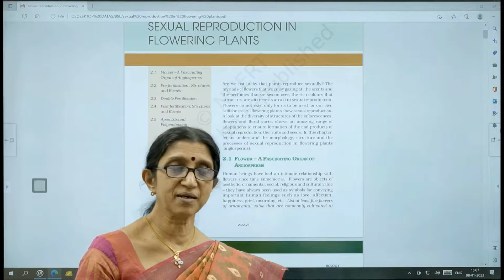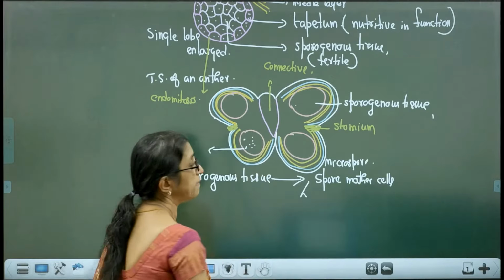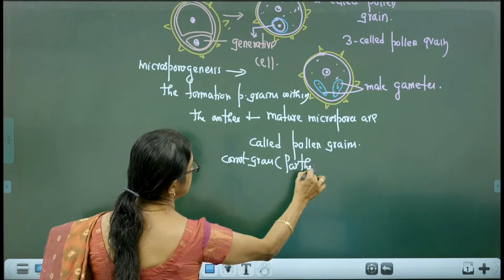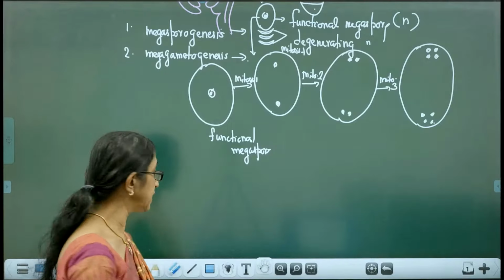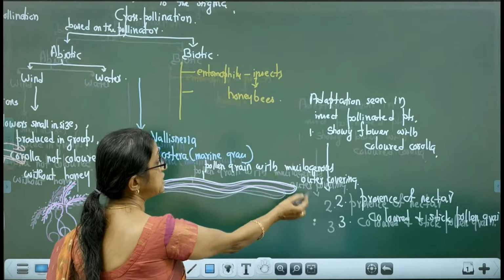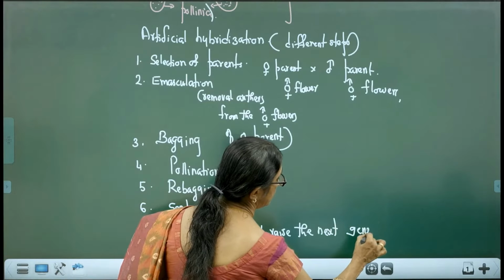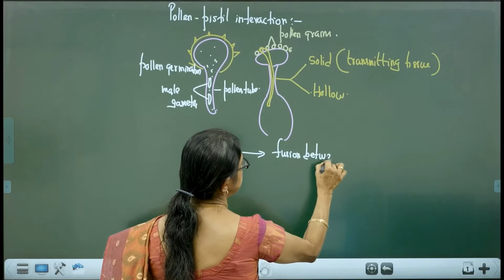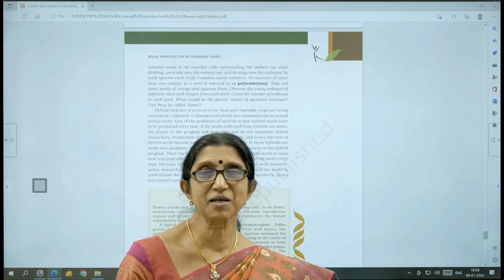NEET 2027 Biology One Shot | Sexual Reproduction in Flowering Plants | NCERT Class 12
NEET 2027 Biology One Shot · Sexual Reproduction in Flowering Plants · NCERT Class 12, by the faculty of Prof. P.C. Thomas & Chaithanya Classes, Thrissur, Kerala.

• 45 NEET model exams: 20 unit-wise + 25 full-syllabus, with discussions